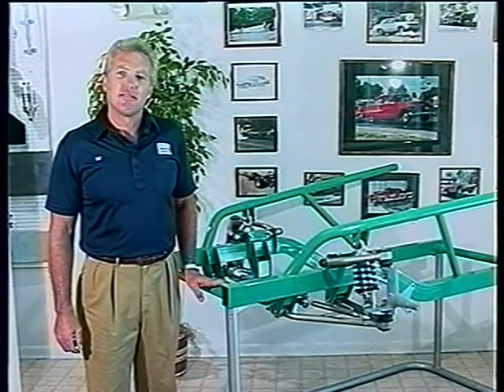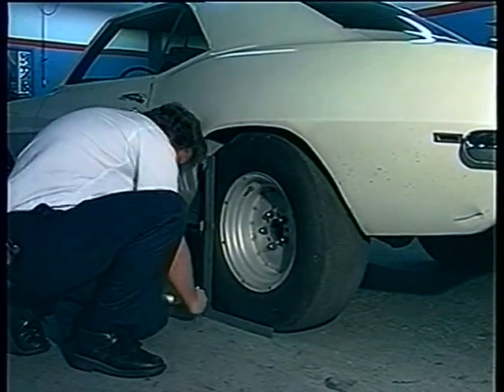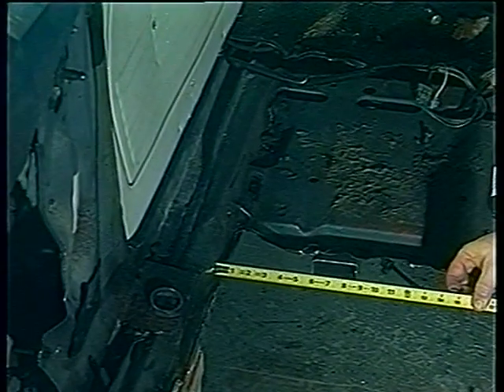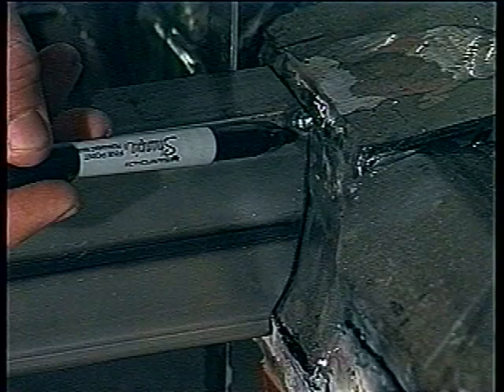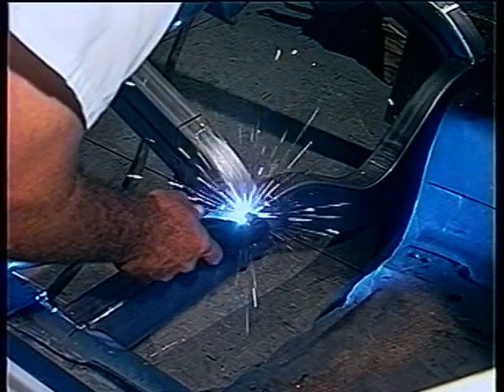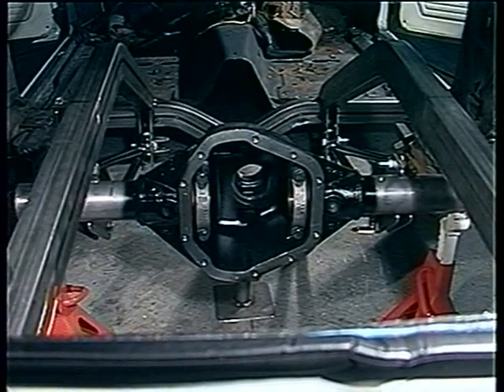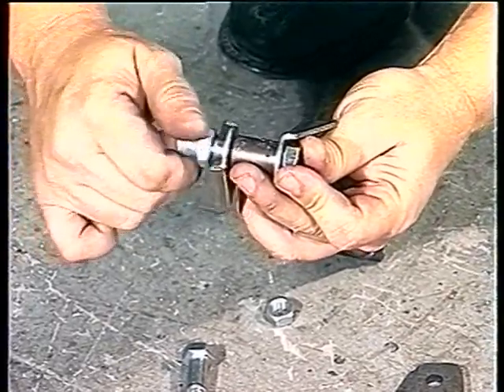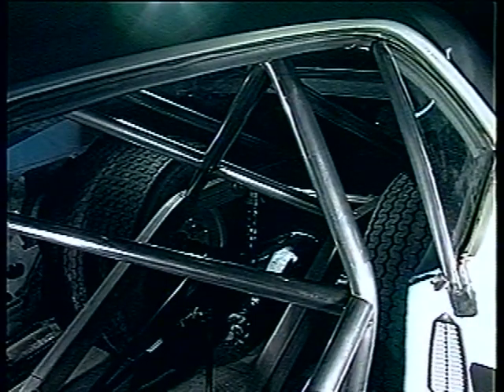Chassis Engineering Subframe Install Disc